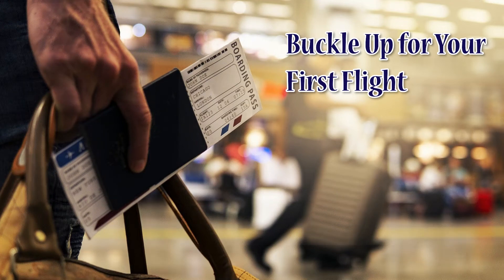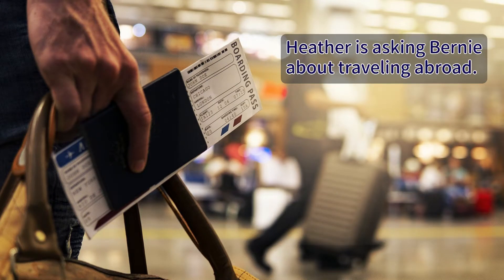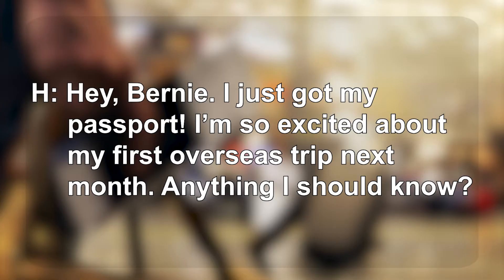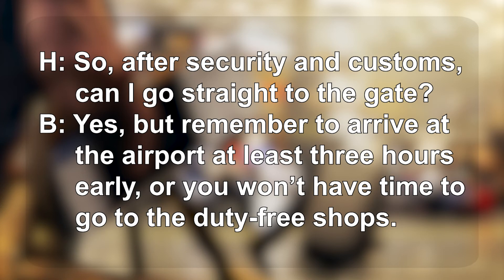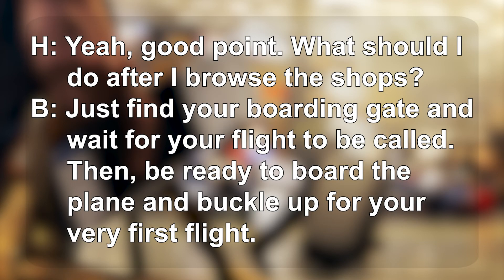生活英語 ENJOY English 20220328(準備啟航~Buckle Up for Your First Flight)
♦  FB 粉絲團   ♦

♦  LINE  ♦